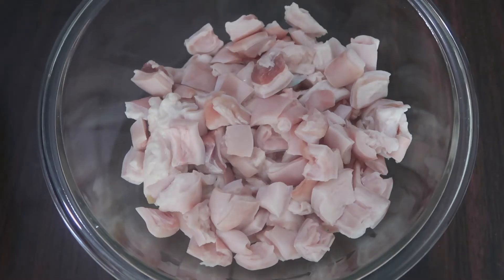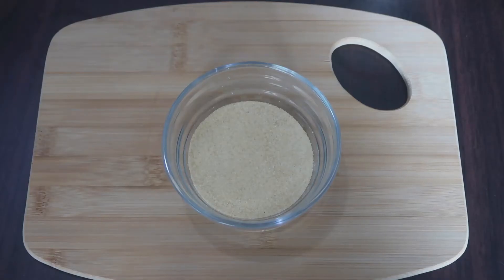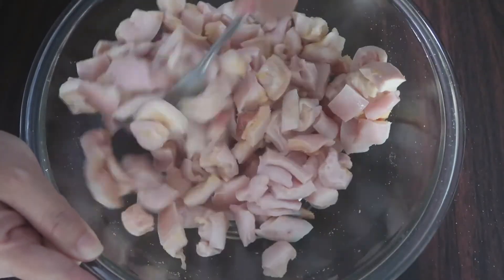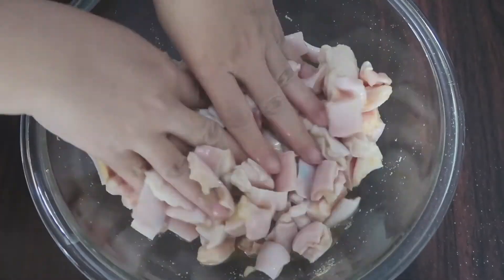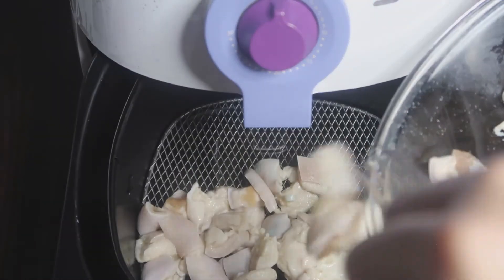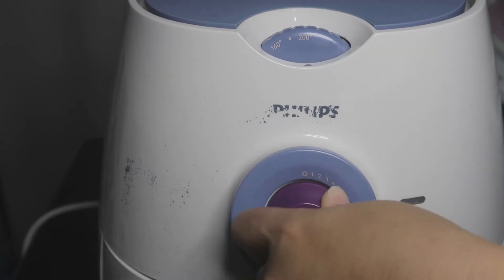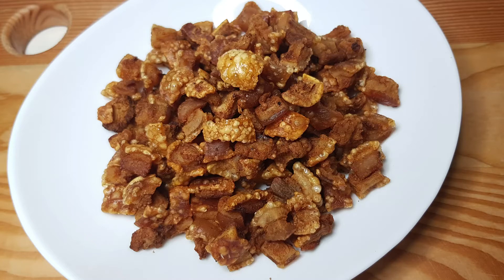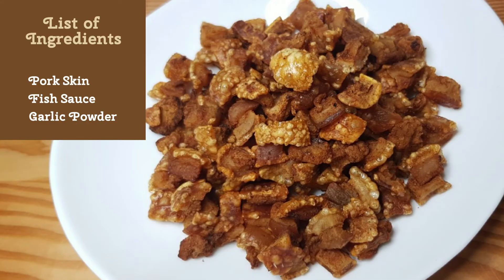Kinapusan (Pork Cracklings) | Air Fryer Series | Much Love Mom Cooks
Guys, I am very excited to share with you the Air Fryer Series with this "kinapusan" recipe. Very easy to make and only requires 3 ingredients.

Ingredients:
Pork Skin
Fish Sauce
Garlic Powder

Credits :
BGM
    chill type beat “kitchen” | happy vlog music | prod. by lukrembo